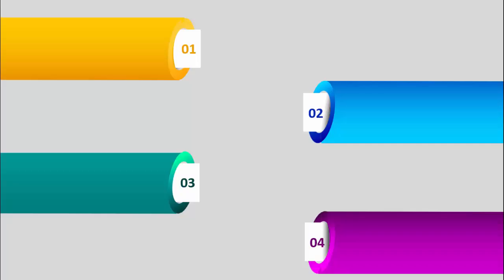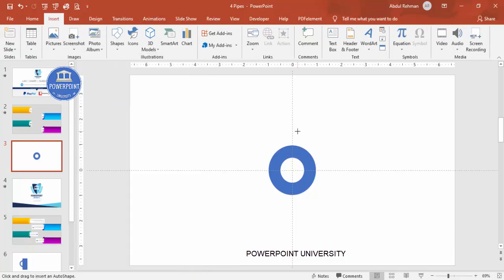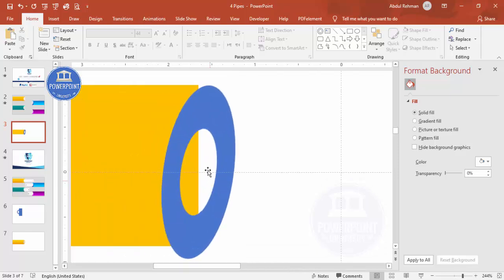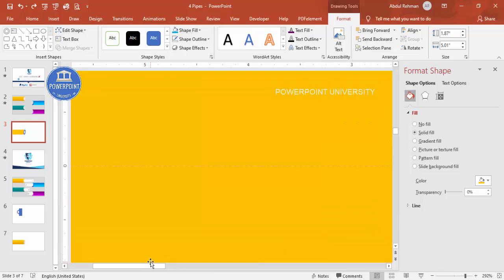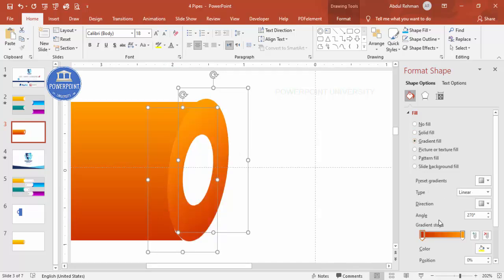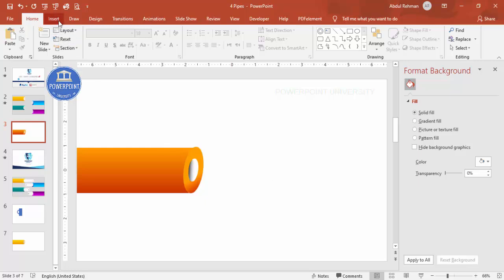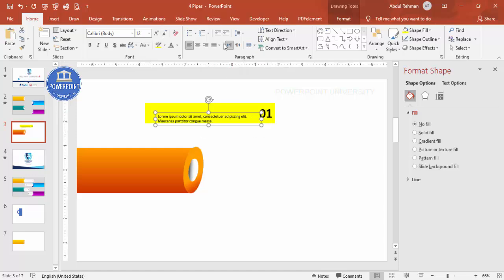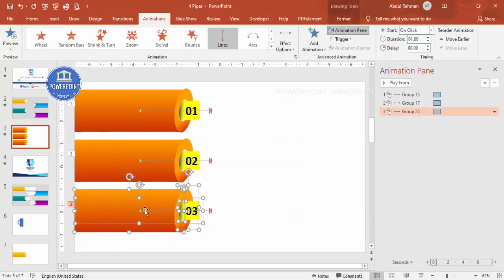4 Pipe Shape Text Reveal Options Slide in PowerPoint